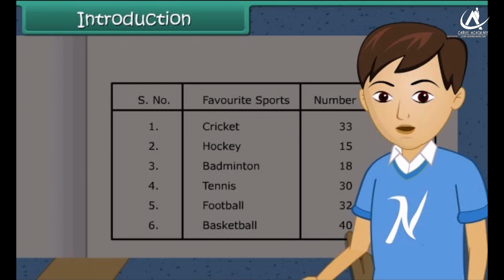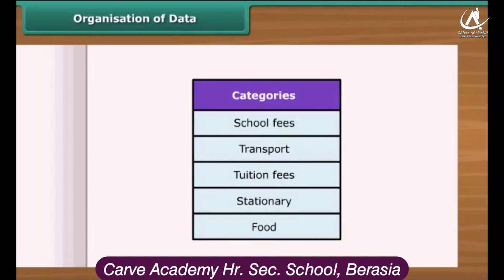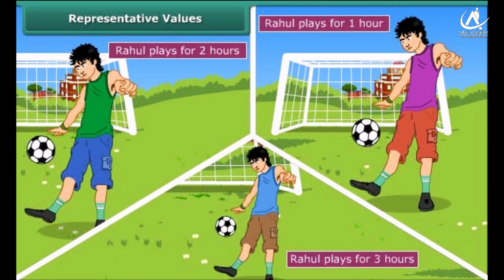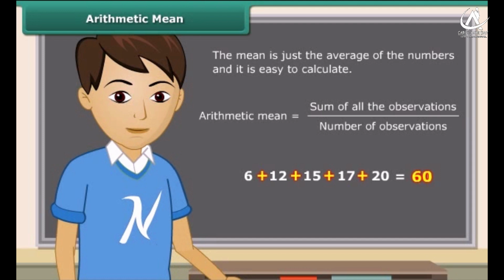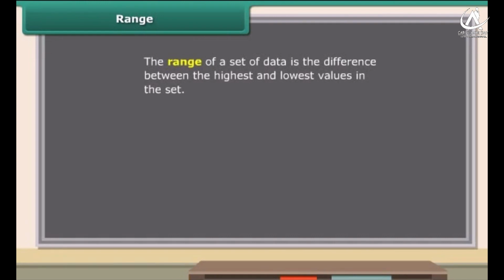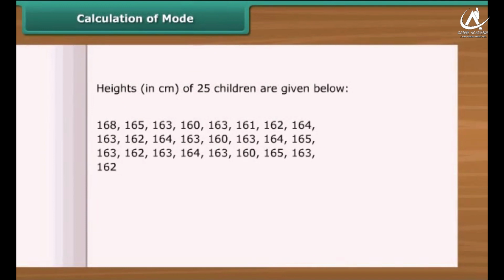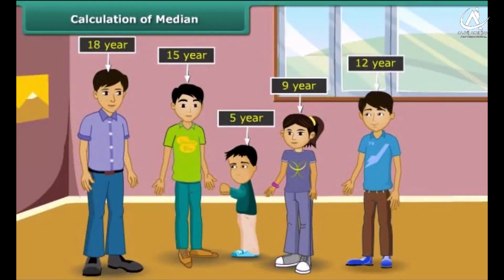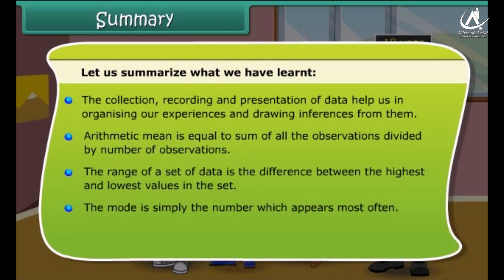Data Handling, Class-7th, Subject-Math, In English